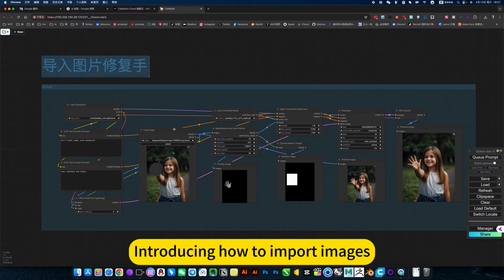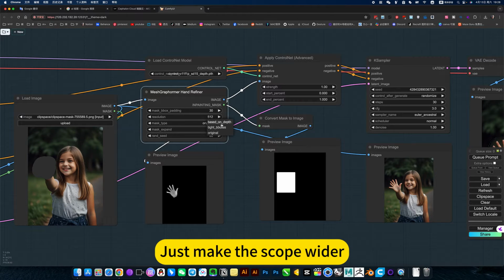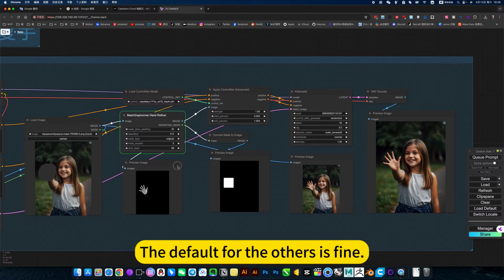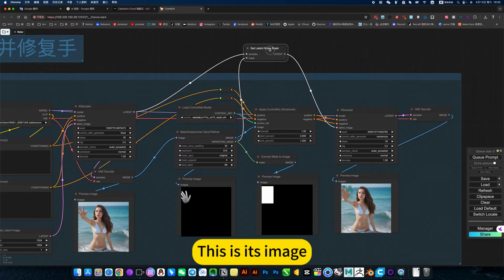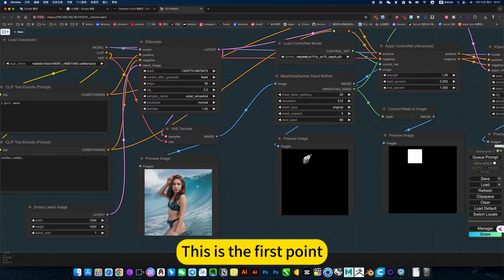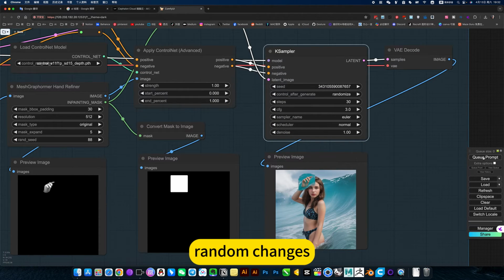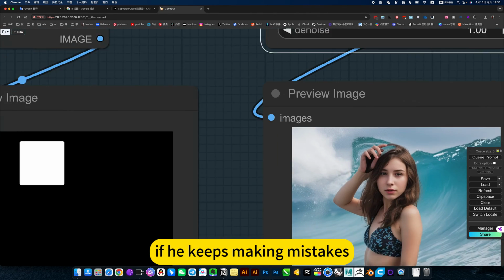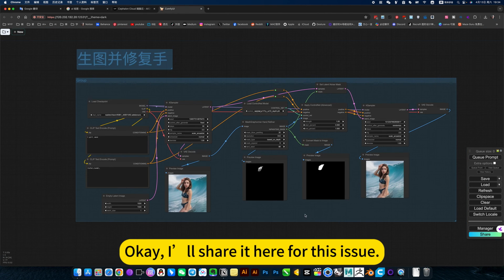ComfyUI Hand Repair Workshop Download and install Tutorial